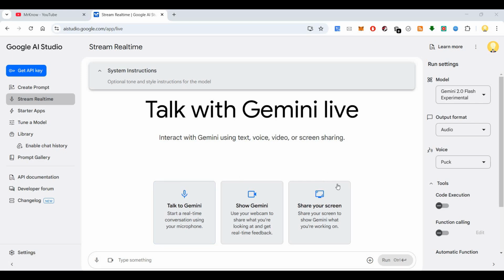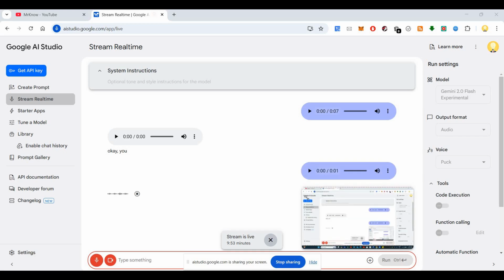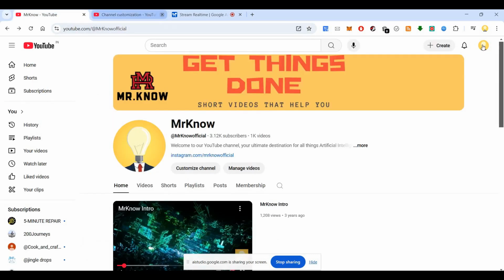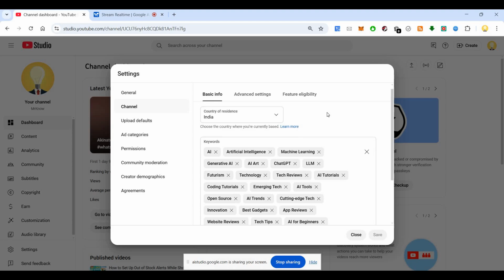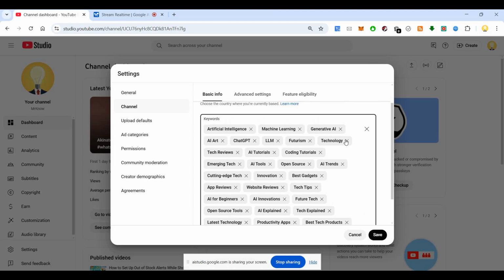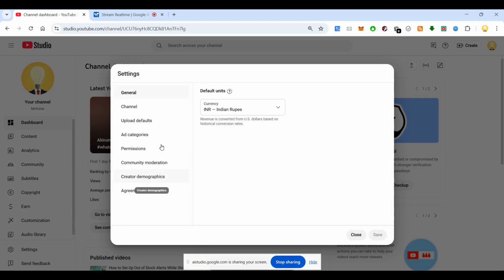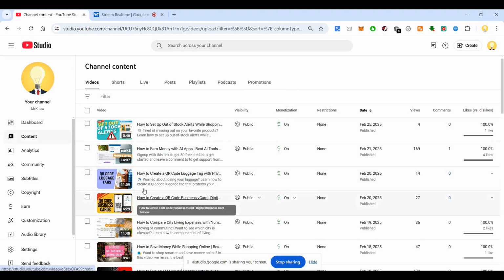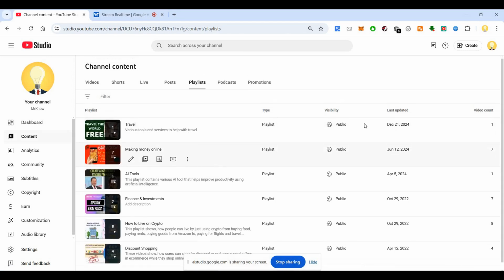Google AI studio explained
🚀 Want to grow your YouTube channel effortlessly? Learn how to use AI Studio to attract more subscribers and boost engagement! AI tools can help optimize your content, improve SEO, and automate tasks to maximize your reach.

🔹 What You’ll Learn in This Video:
✔ How AI Studio can help grow your YouTube channel
✔ Automating video editing, captions & thumbnails
✔ AI-generated content ideas for viral reach
✔ SEO tricks to rank higher & increase views

🔴 People Wants To Know About:

✔ YouTubeGrowthAI
✔ AIForContentCreators
✔ BestYouTubeSEO
✔ YouTubeAutomation
✔ ViralAITricks